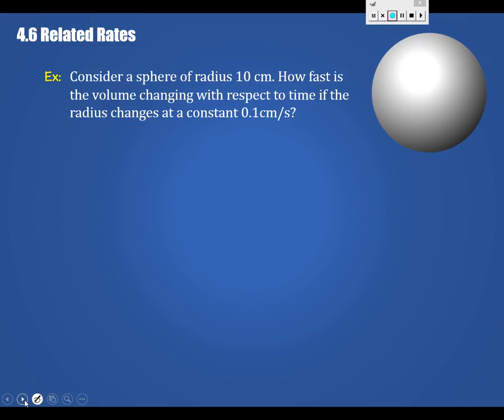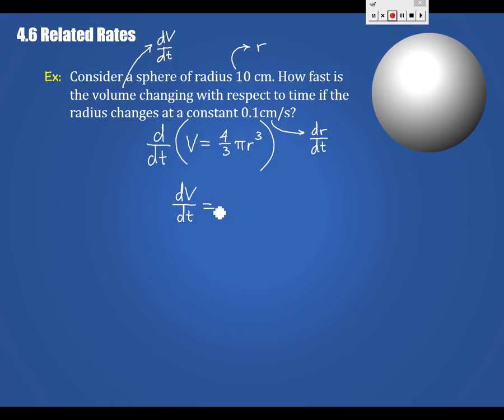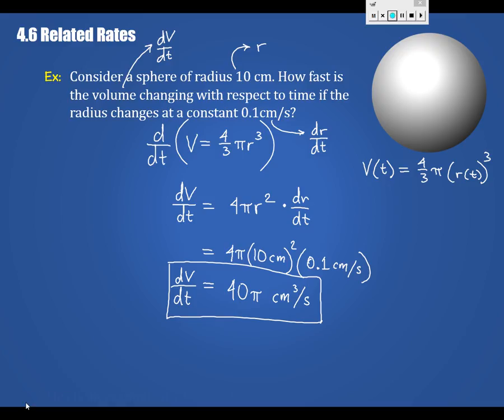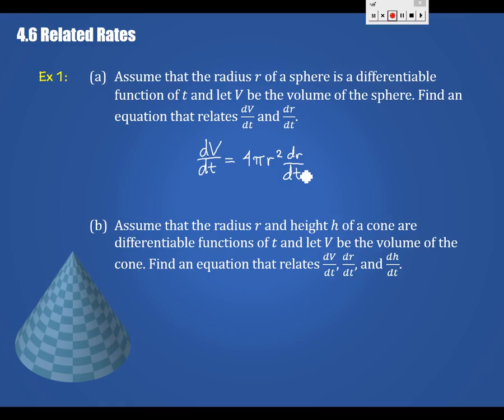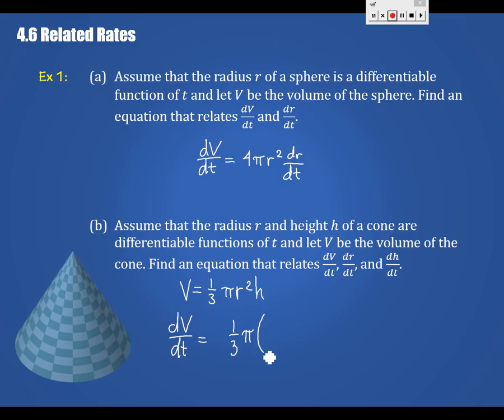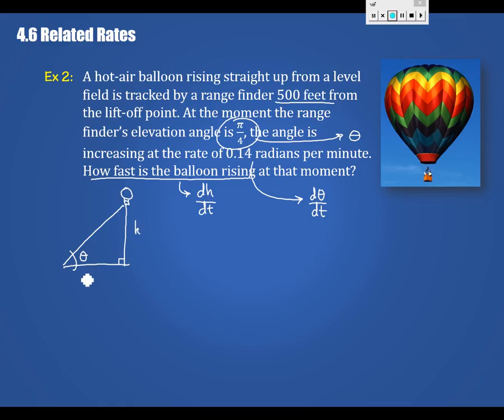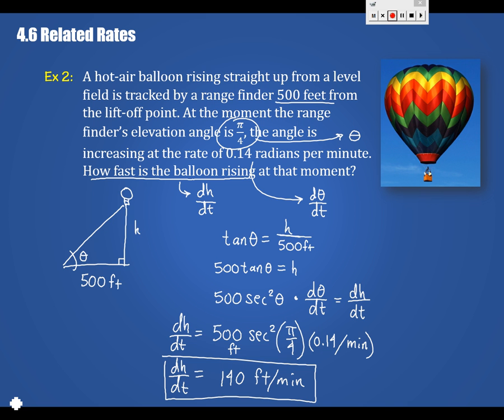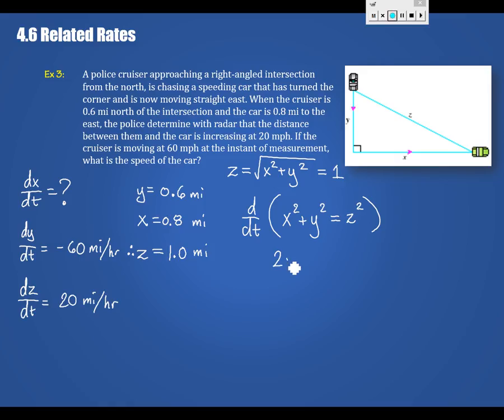Unit 4 - 4.6 Related Rates Part 1 (2016-2017)